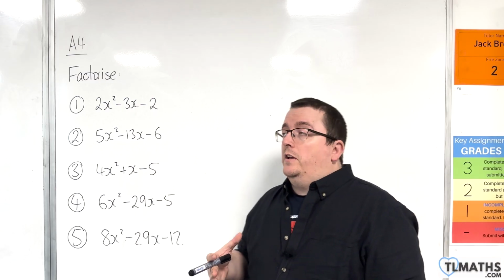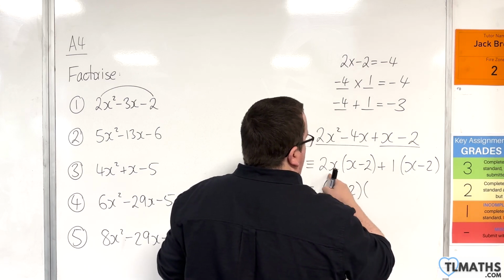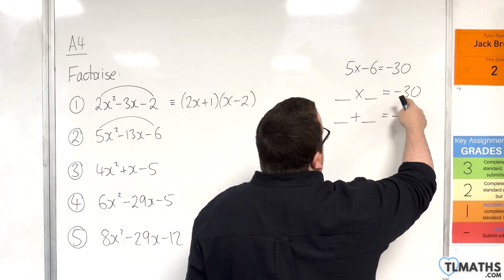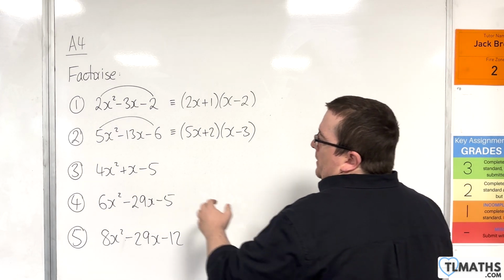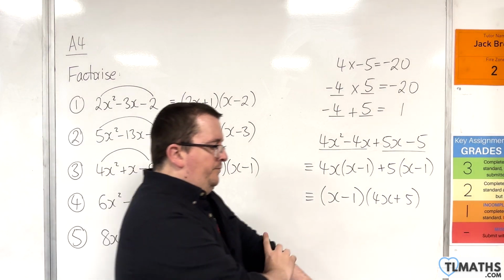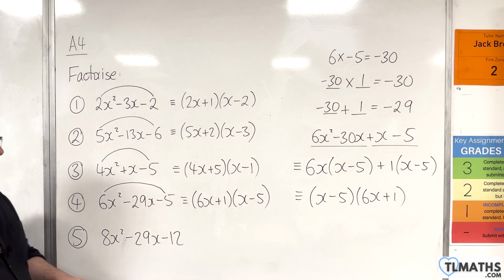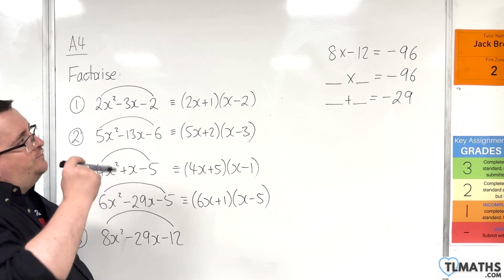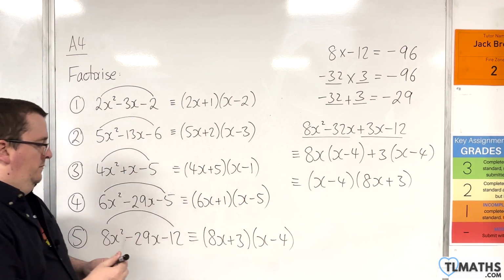GCSE Maths: A4h-73 Factorising Quadratics ax^2 + bx + c Examples Part 3